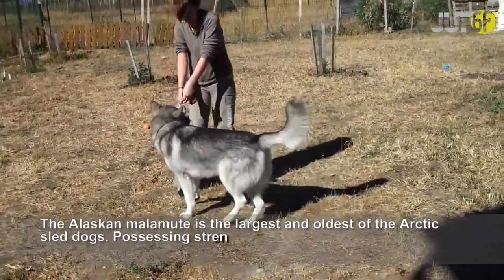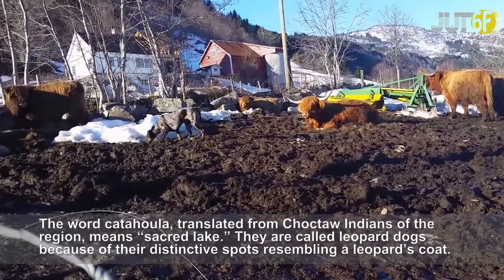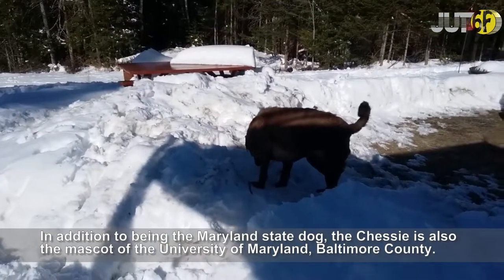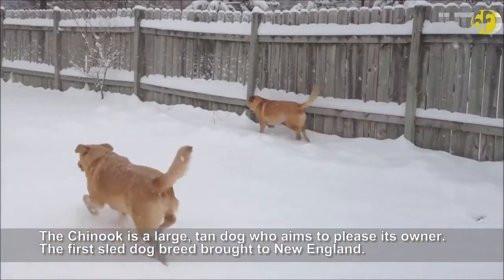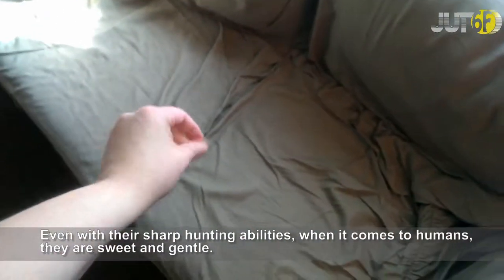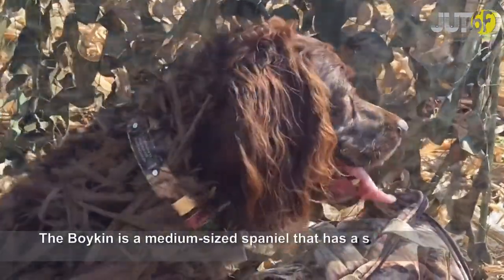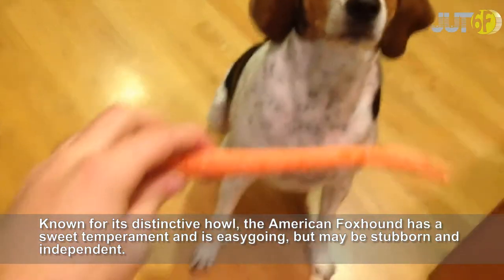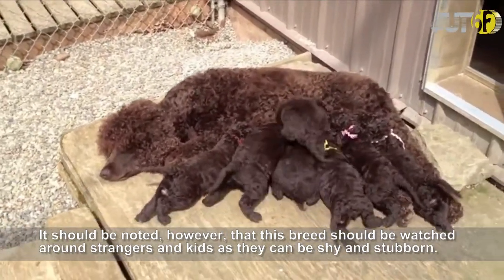10 Official State Dogs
Some states have flowers as their main symbol while other regions have birds to represent their area, but nothing reflects a state’s individuality quite like a state dog.

From the great tundra of Alaska to the marshy lands of Mississippi, state dogs embody the spirit of the states in which they are the official dog. Here are ten official state breeds:

1. Alaska: Alaskan Malamute
2. Louisiana: Catahoula Leopard Dog
3. Maryland: Chesapeake Bay Retriever
4. Massachusetts: Boston Terrier
5. New Hampshire: Chinook
6. North Carolina: Plott Hound
7. Pennsylvania: Great Dane
8. South Carolina: Boykin Spaniel
9. Virginia: American Foxhound
10. Wisconsin: American Water Spaniel